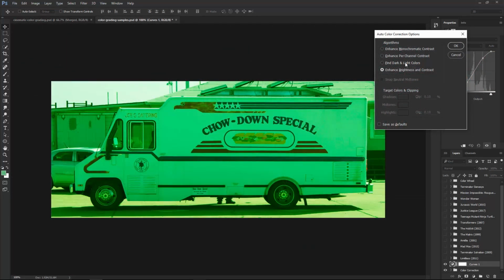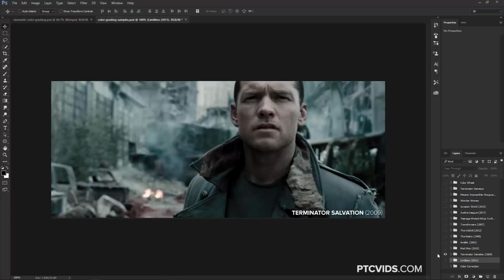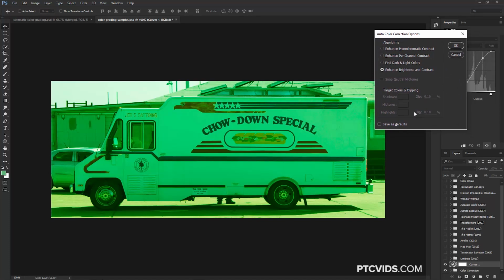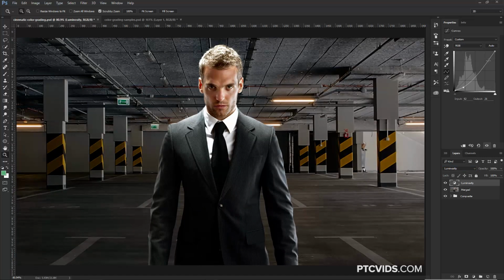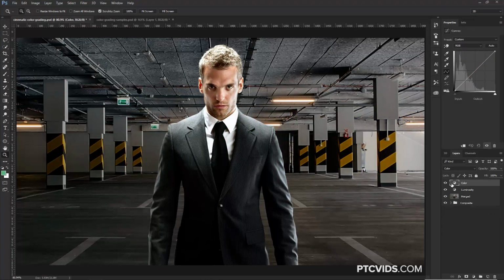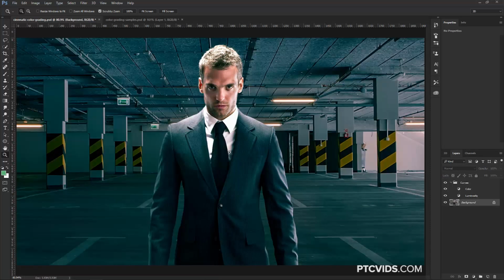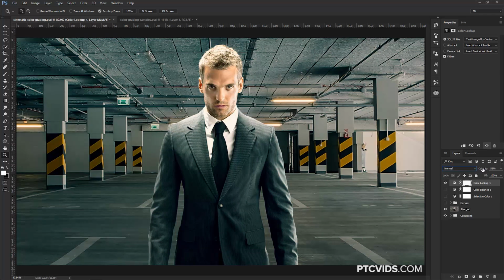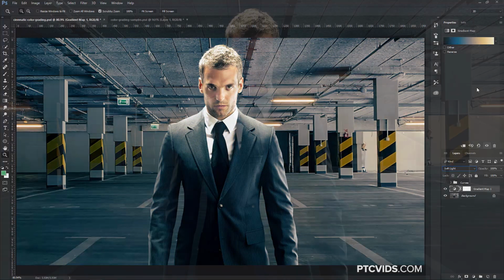Cinematic Color Grading (MOVIE LOOK EFFECT) In Photoshop - Comprehensive Photoshop Tutorial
Photoshop tutorial showing how to apply the cinematic effect to your photographs. The cinematic effect that we're going for is the teal-orange look, which is a typical movie effect in action movies.

This effect gives the dark shades of your image a cool teal tone, while the light shades take a warm orange look. This makes the actor stand out since the colors are complementary and creates a "pop" when put side by side.

It is a good idea to do a color correction on your image, so you that it has neutral grays and no color cast.

00:00 - Introduction
00:45 - Color Theory
06:44 - Color Correcting Images Using Curves
12:42 - Color Grading With The Curves Adjustment Layer
25:42 - Color Grading With The Selective Color Adjustment Layer
28:10 - Color Grading With The Color Lookup Adjustment Layer
31:40 - Color Grading With The Gradient Map

LINKS